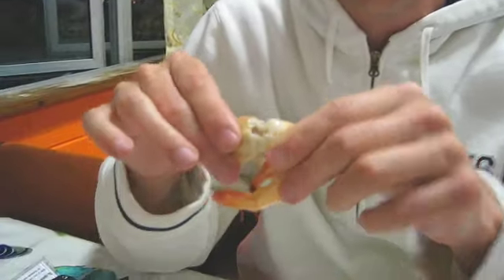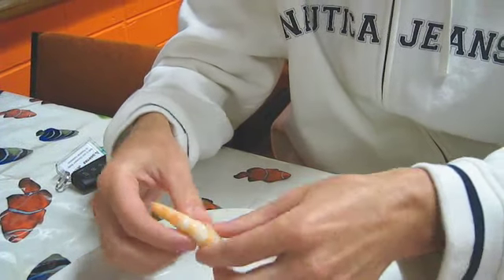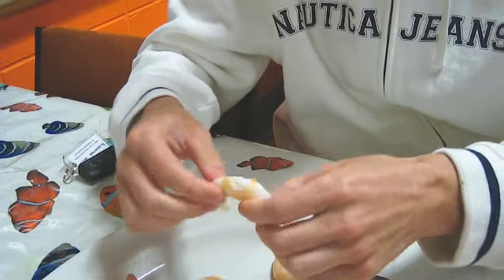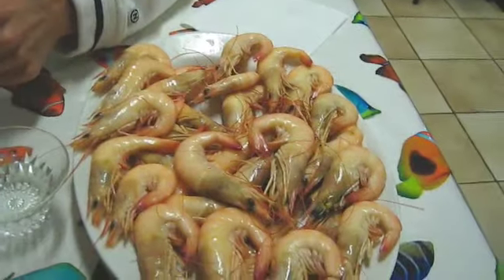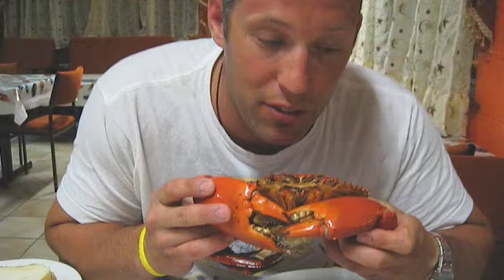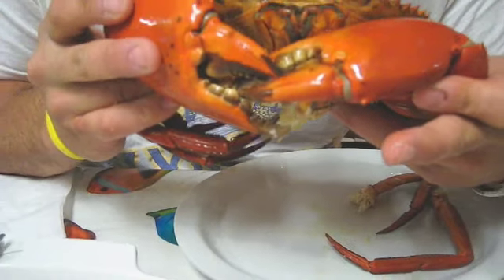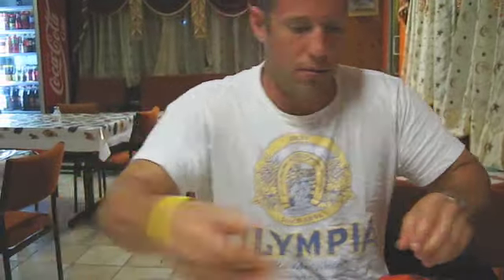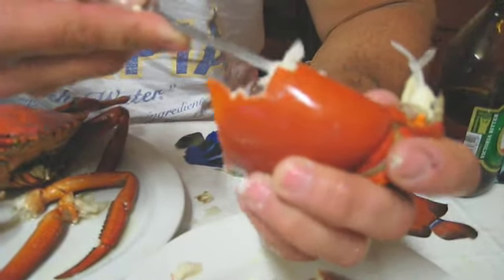The Ultimate Queensland Eating Experience: Mud Crab and Prawns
We don't have 'em in the US, but mud crabs are standard in Queensland, Australian - and they're good - but a ton of work to eat! Check out these fresh mud crabs from the Australian coast - and the prawns that were caught in Barrier Reef waters (or so we were told!). This hole in the wall spot was somewhere between Cairns and Townsville, on the east side of the highway.